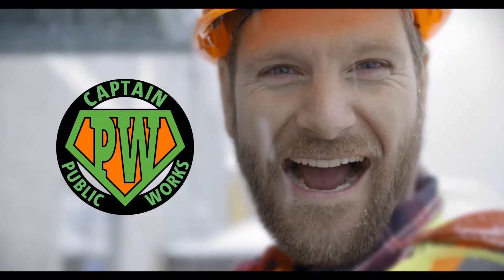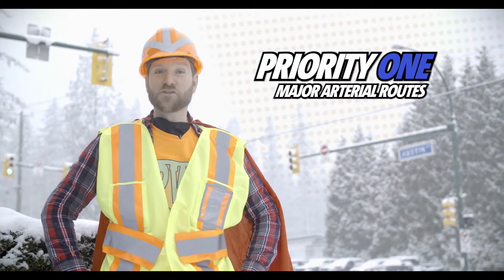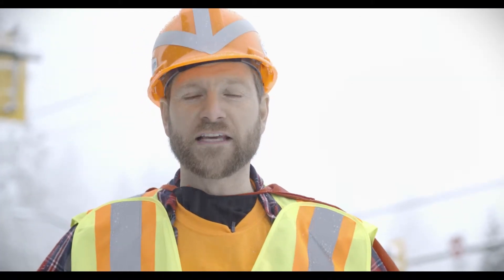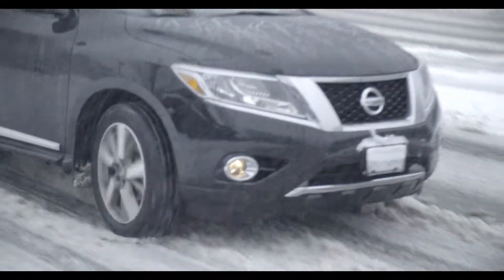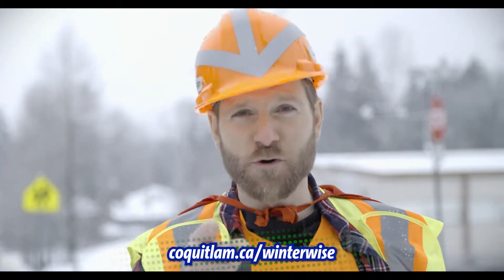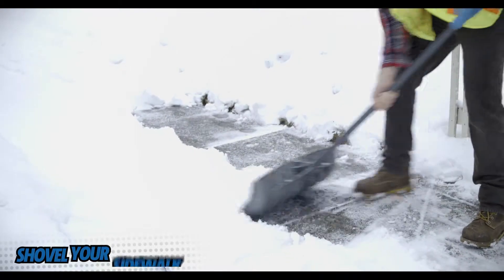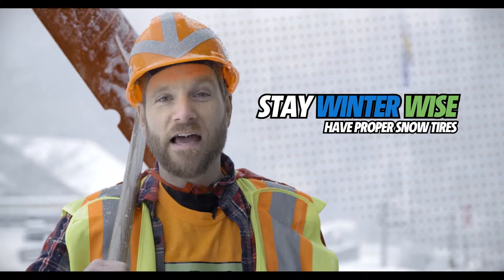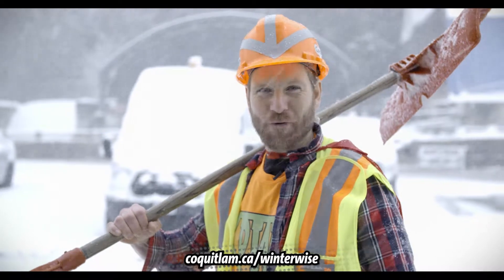Coquitlam's Snow Priority Routes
Winter in the Lower Mainland can mean a variety of weather – from ice and snow, to wind and power outages, to rain and heavy flooding. During a snow event, City roads are plowed according to a priority system aimed at supporting the greater public safety and public transportation access.